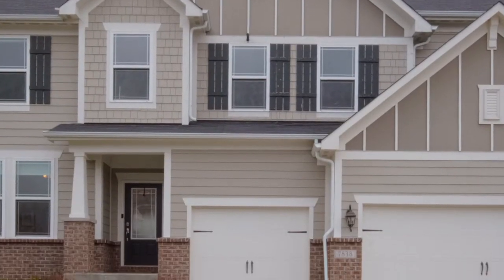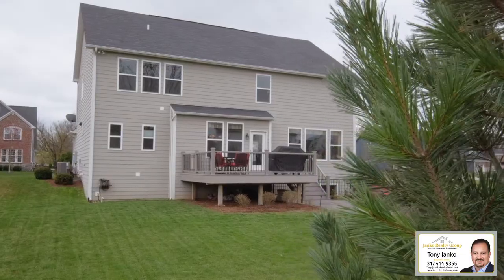7838 Rock Creek, Avon IN 46123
Less than 7 yr old Drees Homes-this 4 bedroom, 4400+sqft home w/ mostly finished DAYLIGHT basement is loaded! The living room with its gas fireplace and wood floors is adjacent to the dining area and beautiful gourmet kitchen with granite counters, oversized center island, stainless appliances, double ovens, walk in pantry and quality cabinets. 2 office areas! Upstairs are the guest bedrooms, large loft and the Master Suite with 2 walk in closets and a spa like bath! Basement has game and theatre area, tons of storage and a bath rough in. Located in Wood Creek Crossing on a.30 acre lot with no neighbors to the west-exterior highlights include an invisible fence, irrigation system, prof landscaping, stone patio, composite deck and outdoor lighting!

Thinking of moving to Avon Indiana, Brownsburg Indiana, Plainfield Indiana, Carmel Indiana, Indianapolis Indiana - basically anywhere in Central Indiana?  We help buyers and sellers every day just like you negotiate this crazy market and we do it ethically and professionally - all while having fun, negotiating you a great deal!

Call The Janko Realty Group today to see how we can help you and to learn about new listings before they hit the market!  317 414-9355